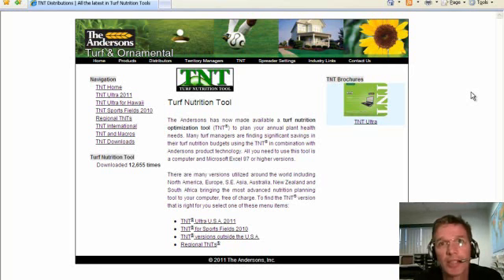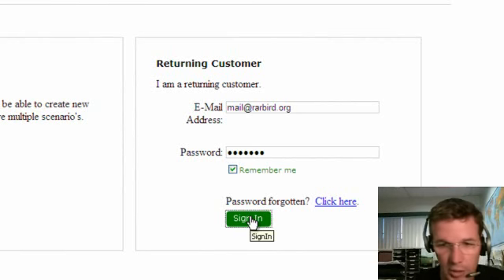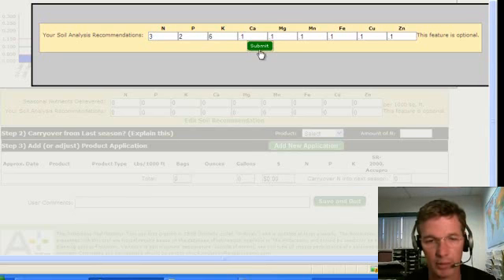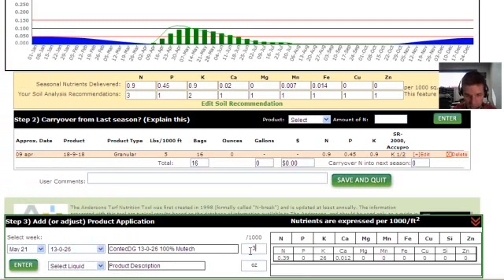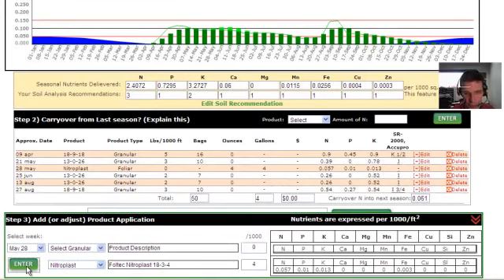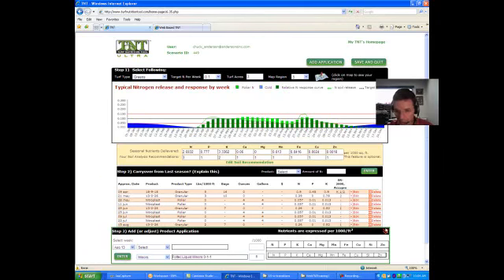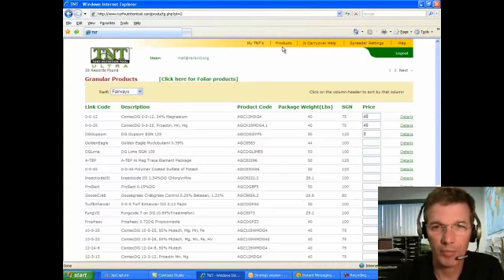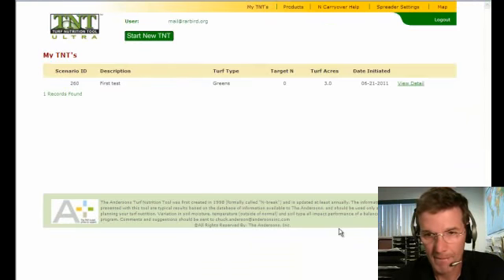Web-based TNT training video - version 2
The Andersons Web-based Turf Nutrition Tool